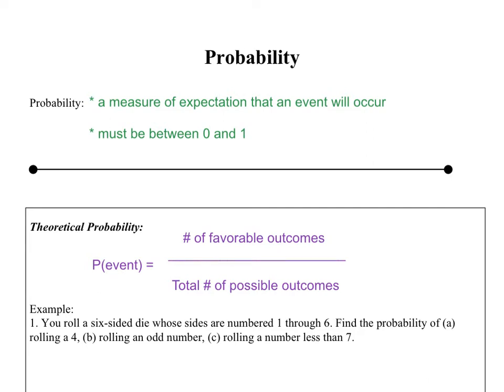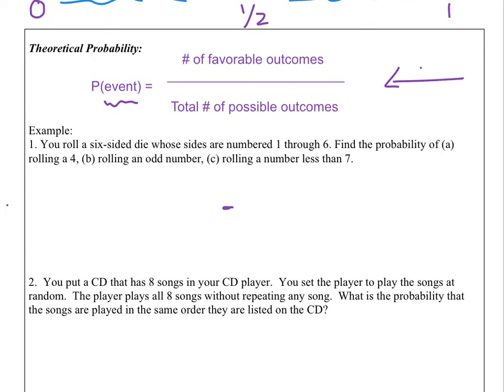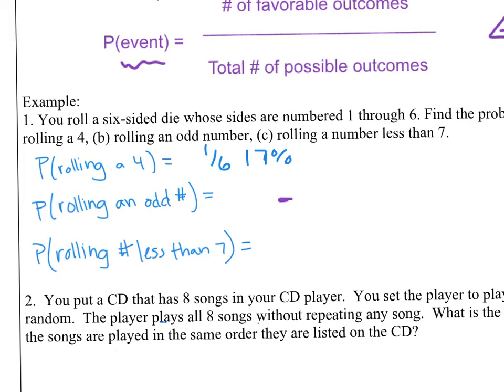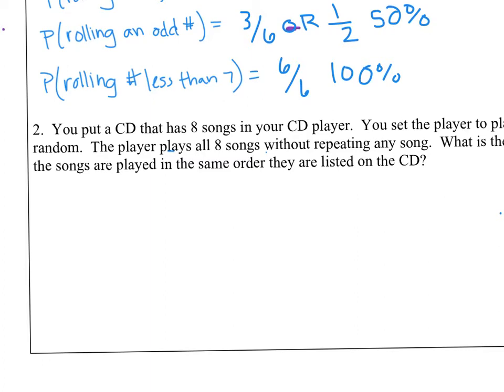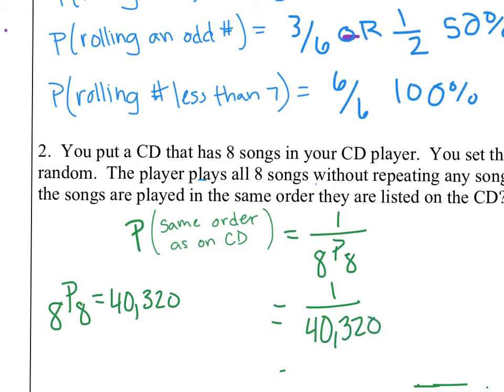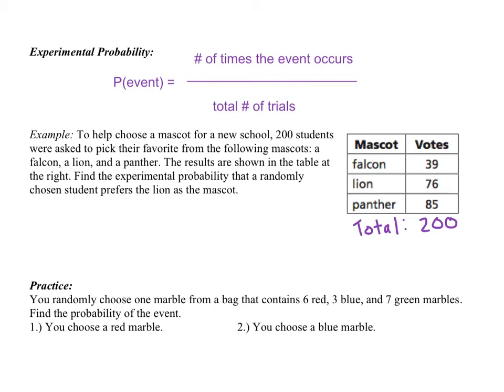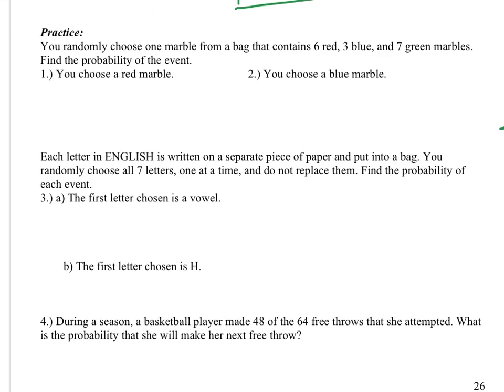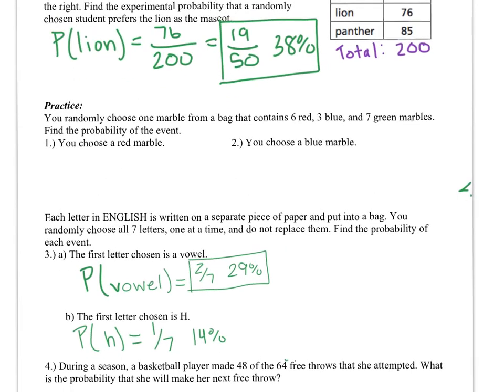Theoretical & Experimental Probability